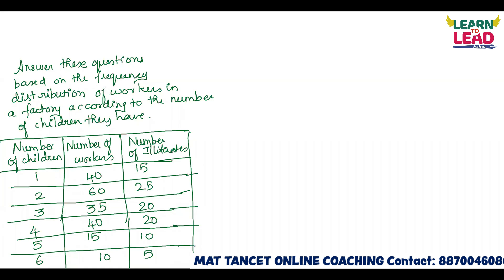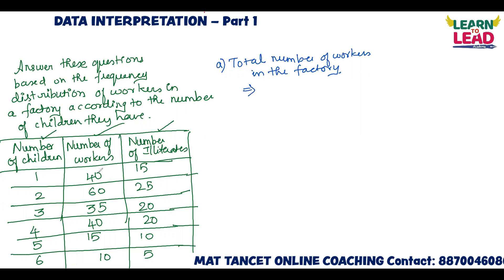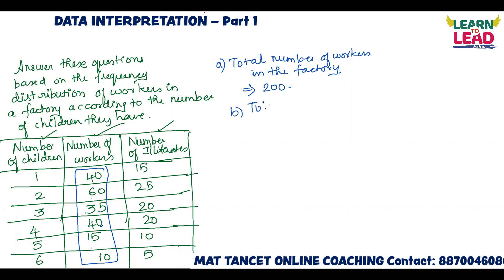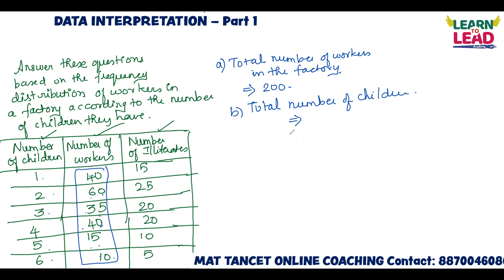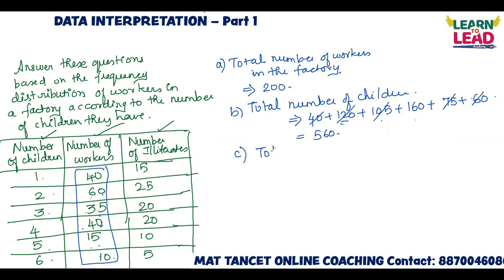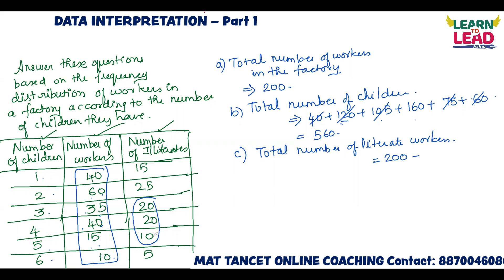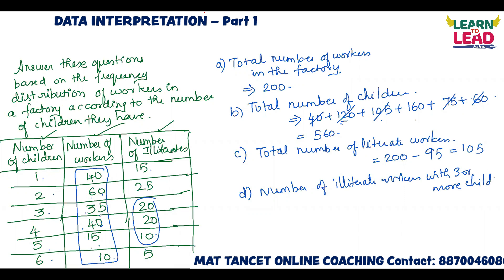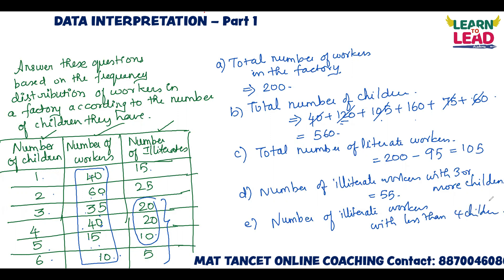MAT 2023 | Data Interpretation(Analysis) | Important Questions | Part 1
MAY MAT 2023 15 Days Online Crash Course

MAY MAT 2023 - Free Online Webinar - 16th May at 8pm

Steps to Crack MAY  MAT 2023
The MAT test is given many times a year. The MAT 2023 exam's preliminary round will take place in May.  Key MAT preparation tactics and ideas have been prepared by Firebird Institute to assist applicants. The MAT exam pattern, curriculum, test structure, question paper, month-by-month exam preparation plan, section-by-section exam preparation plan, and exam day advice are all available here.

Understanding the MAT exam structure is the first step in preparing. The MAT offers three different test formats:
Computer-based (CBT).
Paper-based (PBT).
Internet-based (IBT).
When applying for the MAT, candidates have the option of selecting their preferred exam method. The MAT examination is structured similarly to other MBA admission tests, with a certain number of MCQs to be answered in a set amount of time.

Firebird teaches the applicant time management techniques, tips, and shortcuts for answering questions more quickly and accurately. MAT Test practice tests help the candidate become ready for the real exam. It aids in evaluating one's strengths and flaws as well.

Hello Students!!! In this video we have discussed an important question based on Data Analysis. For Data Analysis Percentage, Profit and Loss, are the important concepts.

Are you an aspirant who wishes to pursue global standard Management course in 2023??

We have got you covered.

Be a part of our international standard MBA courses which emphases on the four business functional areas

• Operations
• Marketing
• Human Resources &
• Finance

We also offer three different PGDM courses to help reach your goals.

• PGDM in Business Analytics
• PGDM in Fintech
• PGDM in Digital Marketing

We also provide a one of a kind international MBA along with Multimedia University -  at Malaysia.

Hurry up!!
Join with us.
Change your Life, Be better.

- Firebird Institute of Research in Management.